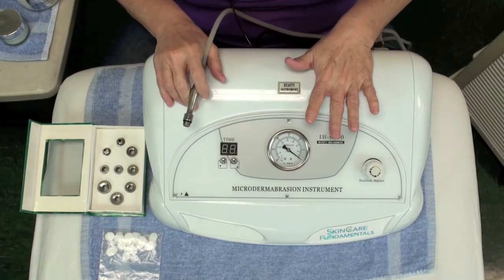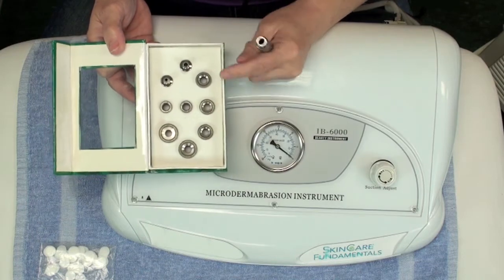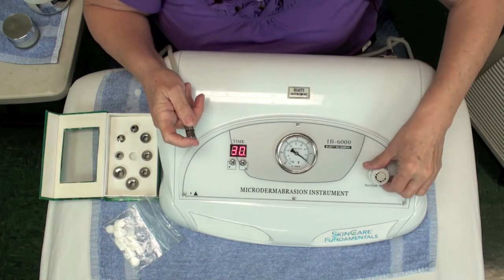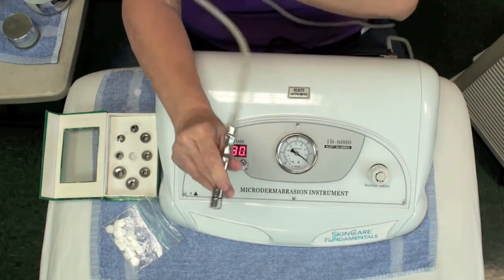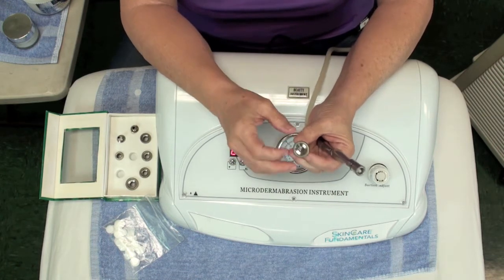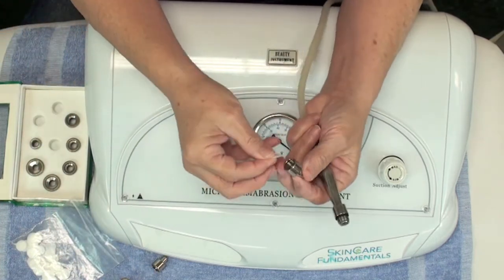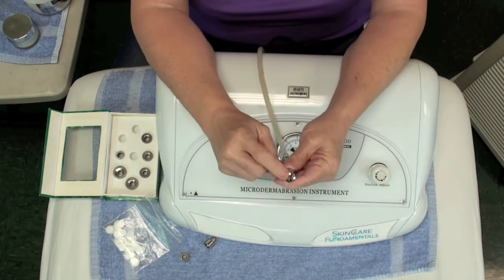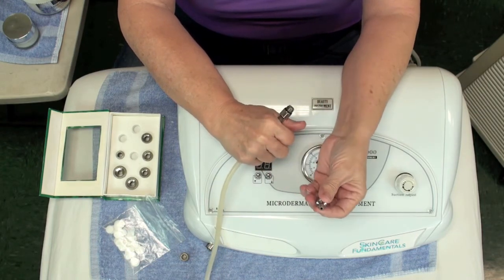Diamond Tip Microdermabrasion Machine Skin Care Fundamentals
This short demo will show you how to effectively operate our Diamond
Tip Microdermabrasion machine to get optimum results for your client.
The machine features 9 different diamond tips of various sizes for the
eye/nose area, face and body, 3 different exfoliation grades (fine,
medium, coarse), and a full range of suction levels for treating all
skin types, including the most sensitive.